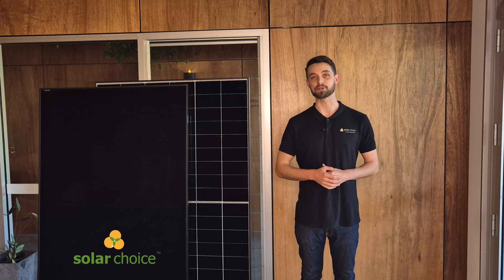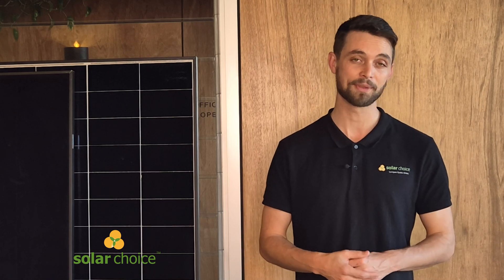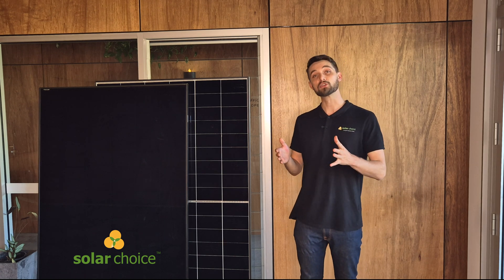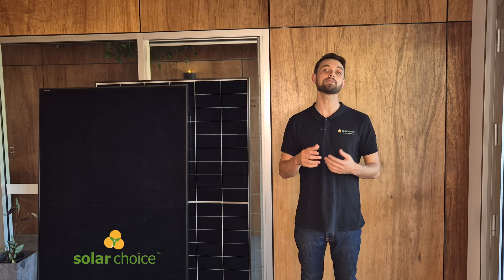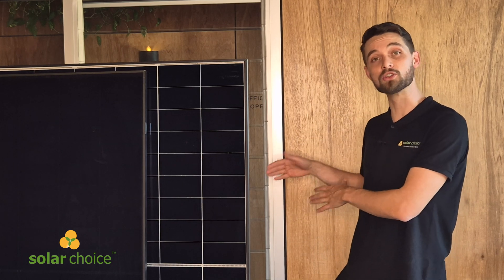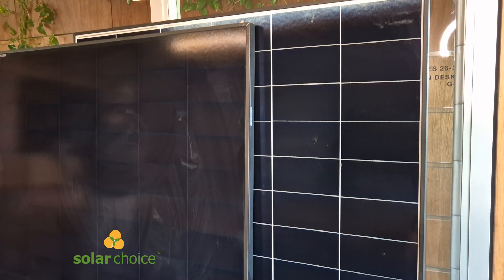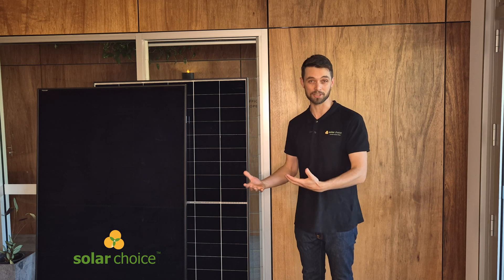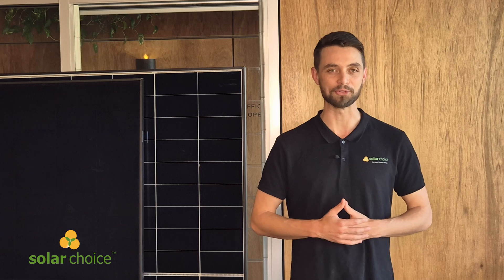Aiko Solar Panels Review 🌞 | Are They Actually Worth It? | Solar Choice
In this video, we explore Solar Panels from Aiko’s 460W 2P and 440W 2S models, breaking down their performance, pros, cons, and what sets them apart in the Australian market. Remember Solar Choice is INDEPENDENT from installers and manufacturers, so you get transparent, expert advice.

Timestamps:
0:02 - Introduction | Solar Choice Independent Review
0:22 - Aiko Solar Panels Overview | New in Australia
1:00 - Aiko's Entry into the Market
1:22 - Key Features | ABC Technology
1:50 - 460W 2P and 440W 2S Model Comparison
2:15 - Performance & Efficiency | 23.1% & 22.1%
3:00 - Degradation Rates | Industry Comparison
3:58 - Warranty Overview | 25-Year Product & 30-Year Performance
4:45 - Pros & Cons of Aiko Panels
5:18 - Final Thoughts | Market Position & Recommendations

What We Cover:
Aiko Solar’s Background: Aiko Solar is a newer player in the Australian market, but well-established globally since 2009.

ABC Technology: Aiko’s innovative technology enhances both the performance and aesthetics by hiding the front metal lines behind the cells, allowing more sunlight to be absorbed.

Performance: High efficiency ratings of up to 23.1% make Aiko panels a top choice.

Durability: Learn about the pros and cons, including hail resistance and degradation rates (3.5% per year after year two).

Warranty and Support: With a 25-year product and 30-year performance warranty, Aiko offers strong coverage. Plus, they’ve already established a local office in Melbourne for Australian support.

For more in-depth reviews, visit Solar Choice's website to compare quotes from local installers.

🔗 Useful Links 🔗
Solar Choice Comparisons: